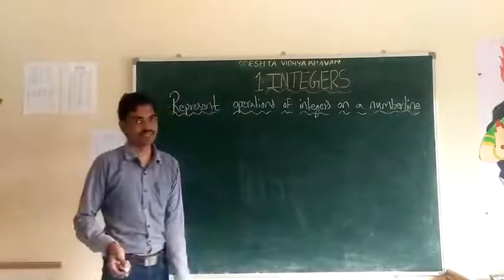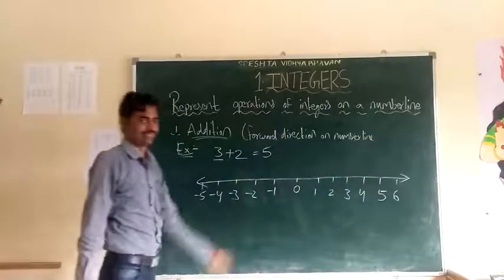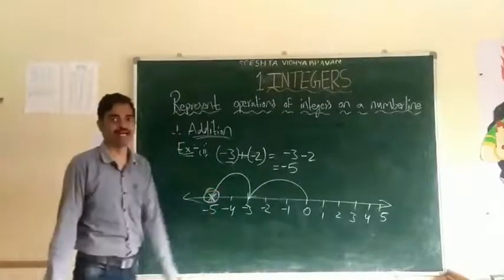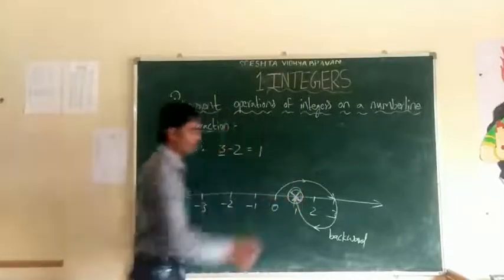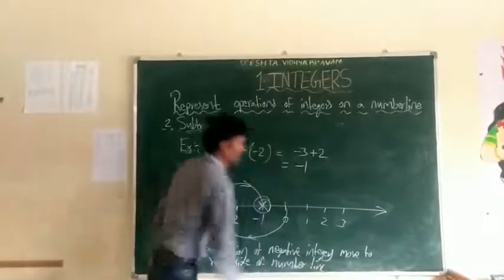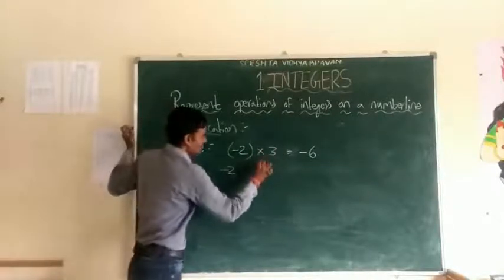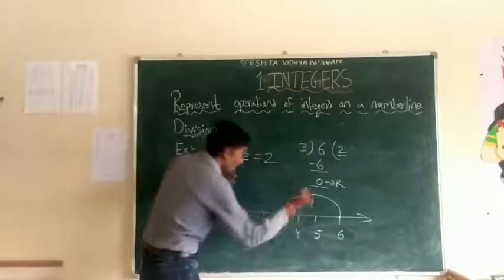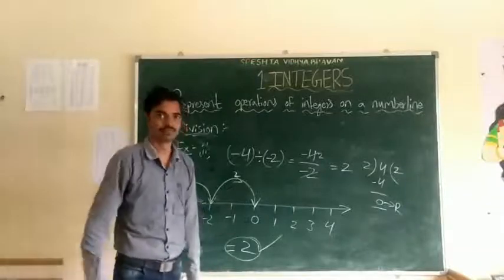7th Maths,1 Integers, part3